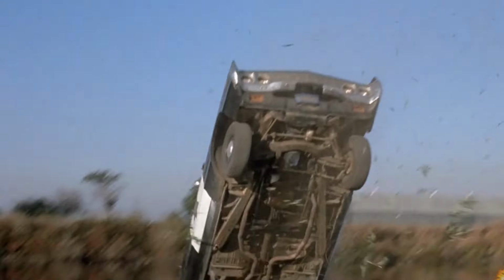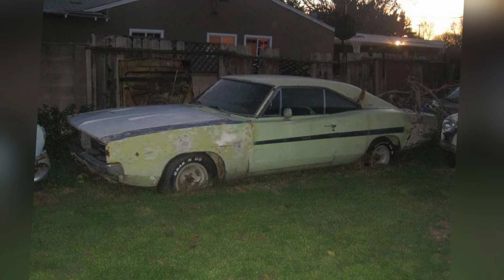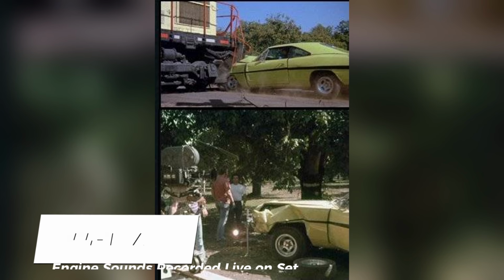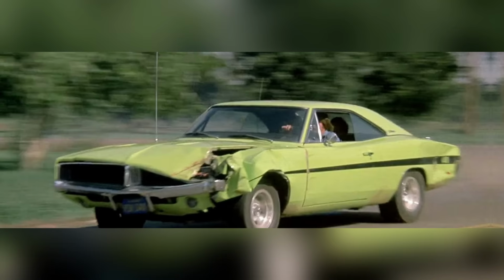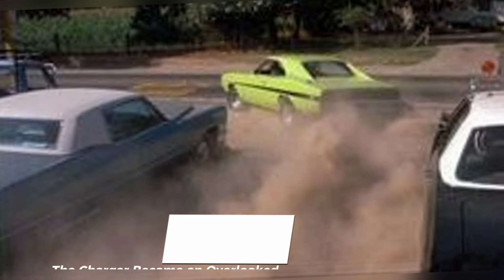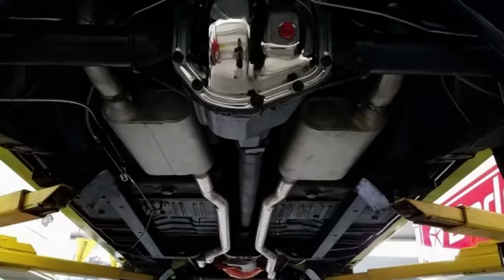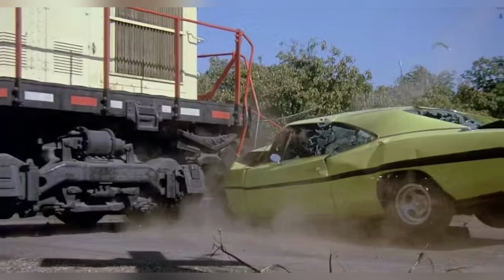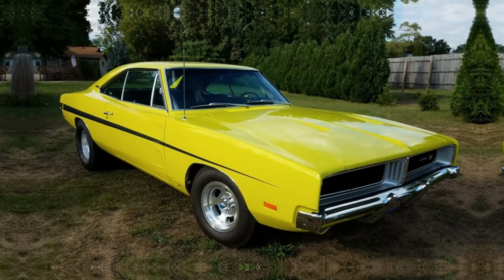20 Weird Facts You Didn’t Know About the Iconic 1969 Dodge Charger from Dirty Mary, Crazy Larry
Discover the untold story behind the 1969 Dodge Charger from Dirty Mary, Crazy Larry — one of the most dangerous, underrated, and raw movie muscle cars ever filmed. In this video, we break down 20 weird facts that reveal how the production pushed real stunt driving, real speed, and real danger far beyond Hollywood’s limits.
From the three Chargers used on set, to high-risk highway filming, to Peter Fonda’s surprising hands-on driving, every detail exposes a filmmaking era where the only way to capture adrenaline was to live it. And yes — the shocking final crash was 100% real, done in one take, with no CGI and no second chances.
If you love iconic movie cars, cinematic stunts, 70s action filmmaking, or behind-the-scenes automotive history, this deep-dive delivers everything you didn’t know about the yellow Charger that refused to play by the rules.